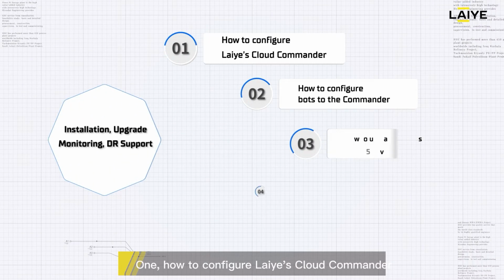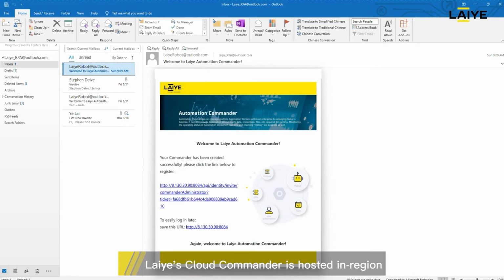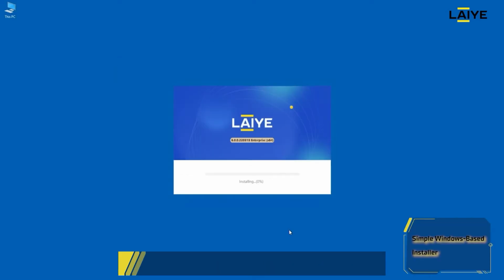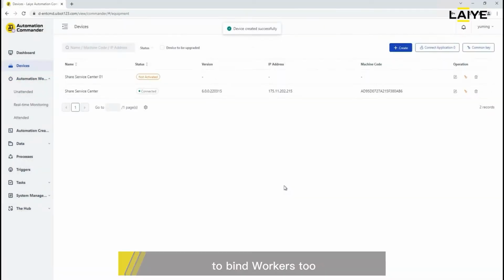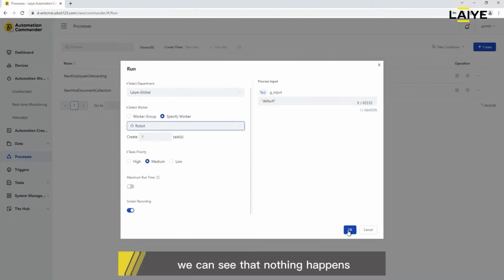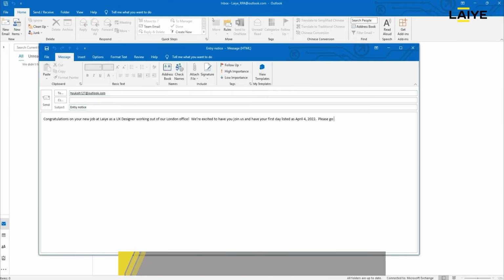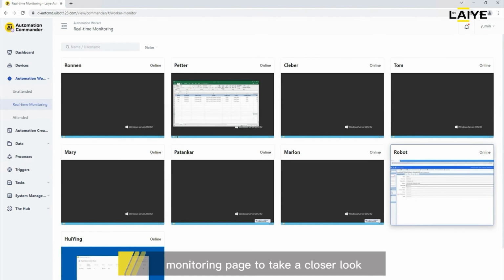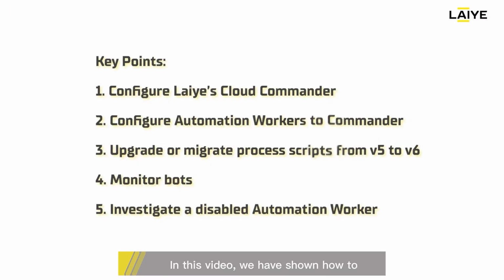Installation, Upgrade, Monitoring, DR Support